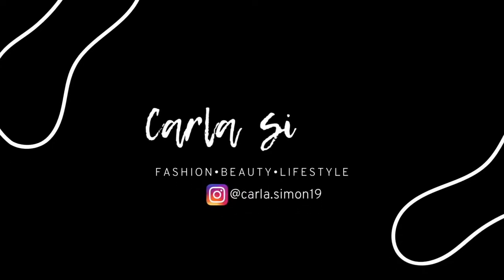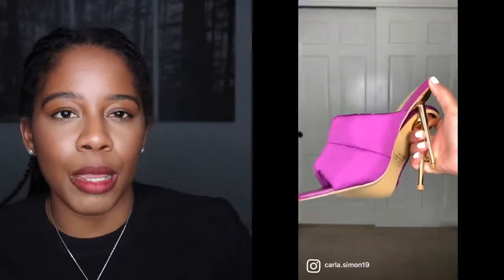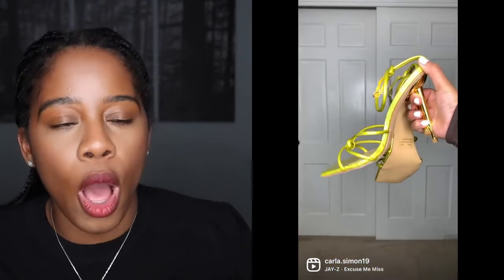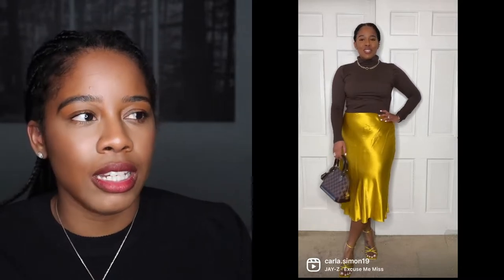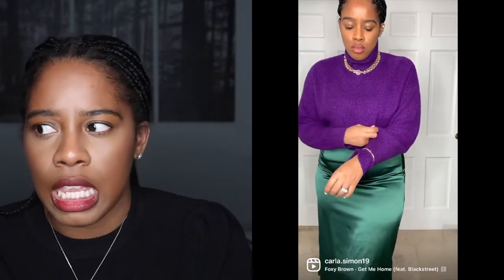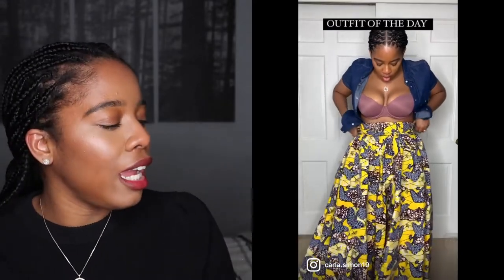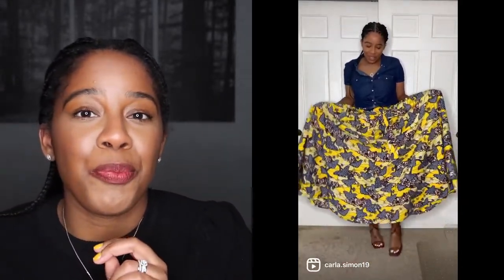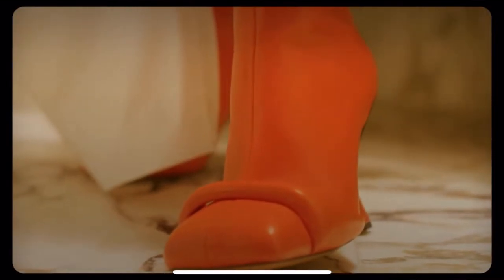WHAT I WORE THIS WEEK 3 ft Zara, CS Fashion Boutique, Ego Shoes, Louis Vuitton and more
In this video I share WHAT I WORE THIS WEEK 3 ft Zara, CS Fashion Boutique, Ego Shoes, Louis Vuitton and more. Hope you enjoyed this video.

Outfit 1:
Sweater- Sold Out
Skirt (similar)

Outfit 3:
Sweater (similar)

PRODUCTS USED